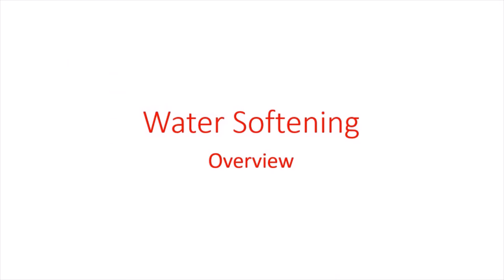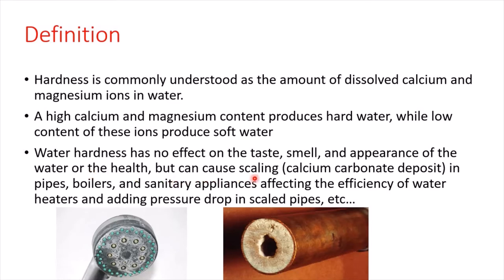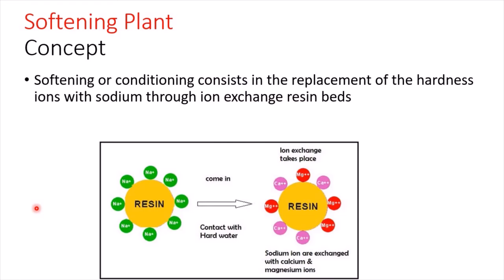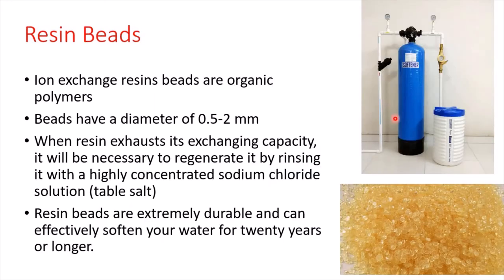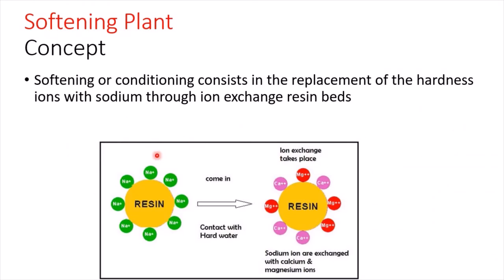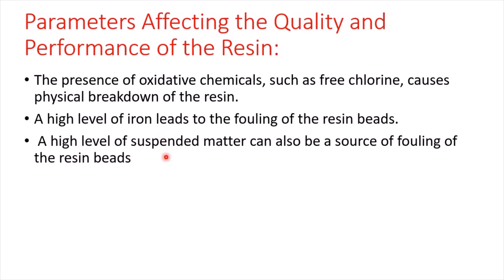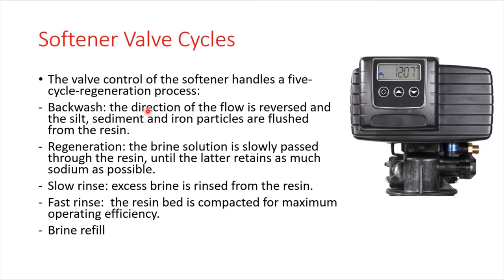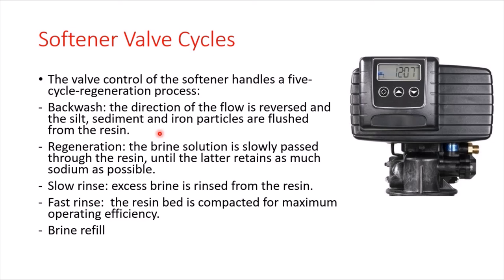How to remove water hardness? Whole-House softener overview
In this lecture, you will learn how to remove water hardness (calcium and magnesium ions) through resin media ion exchange.
It is an overview of water softening using a whole-house softener.

0:00 Introduction
0:15 Definition of hardness
1:33 Hard water classification
2:23 Ion exchange process
3:50 Resin Beads in a softener
5:28 Parameters affecting softening process
6:37 Whole-House Softener Components
7:49 Softener Valve Cycles